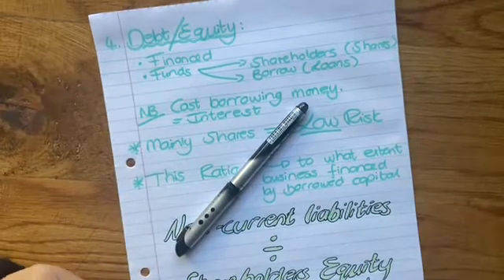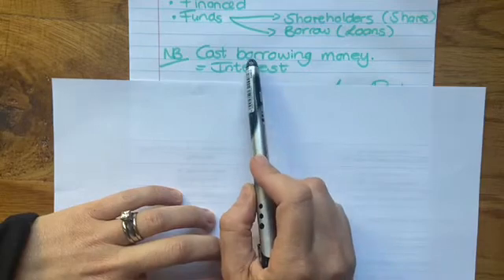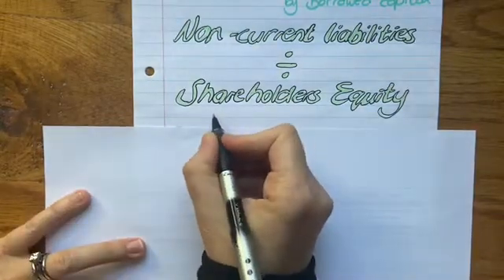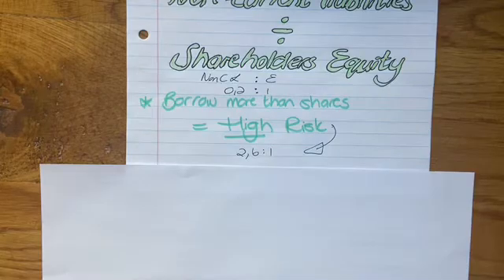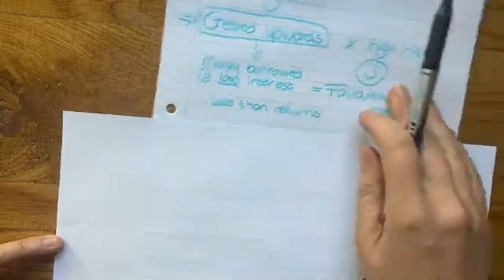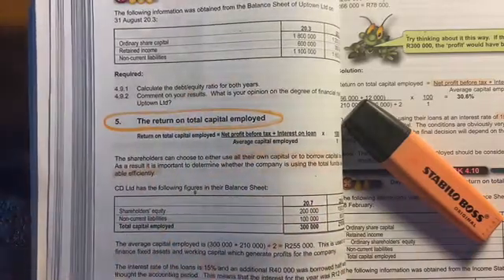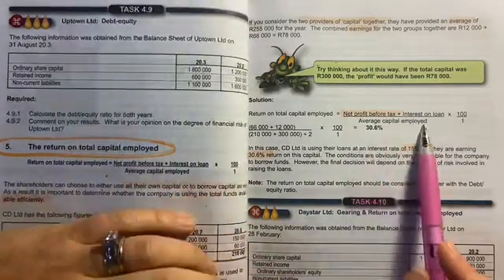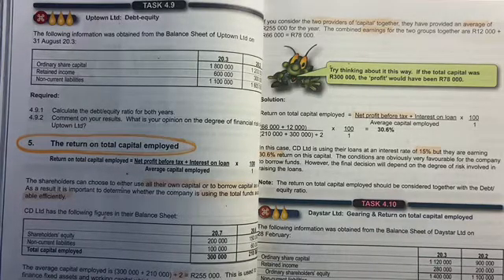Grade 12 Ratio’s part 2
Debt/ Equity and Return on tot capital employed